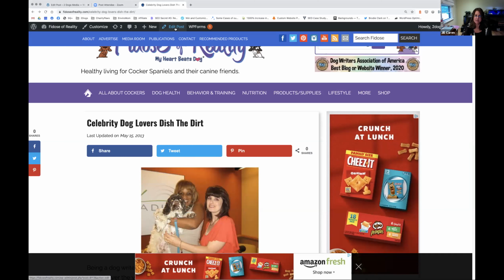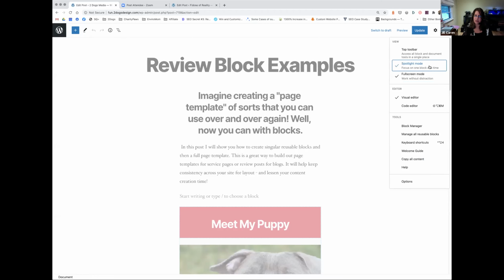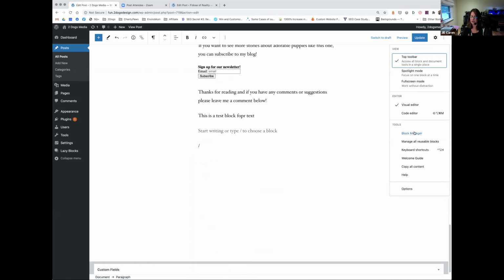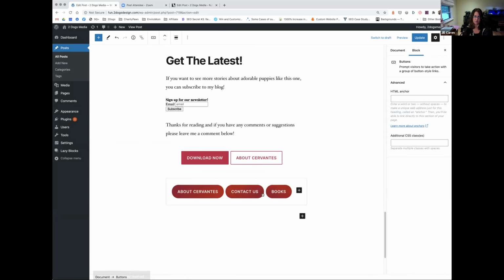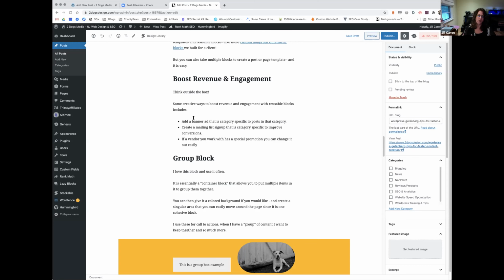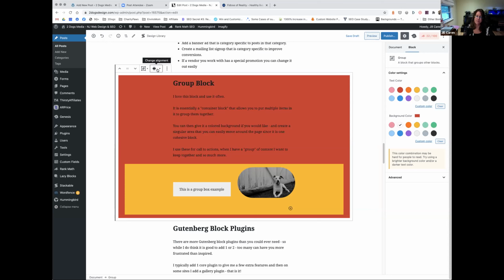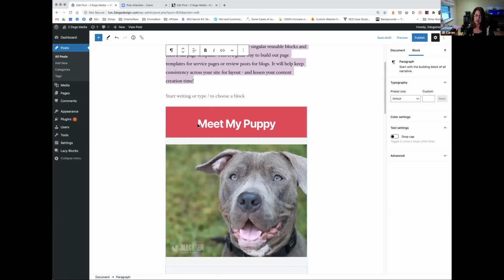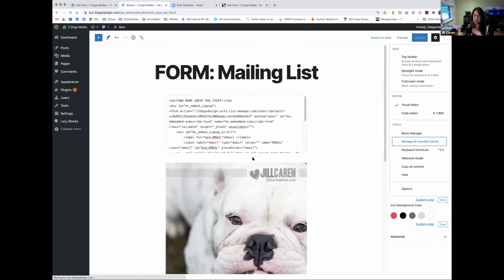Gutenberg Tips & Tricks Webinar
See some of the great thing you can do with Gutenberg blocks and how you maximize your user experience, target your users at the right time and increase conversions and revenue.

This Gutenberg blocks tutorial webinar includes information about the following:

1. Changing from Classic Editor to Block Editor
2. What the Information button does and how it can help with SEO
3. Block manager
4. Reusable blocks for templates
5. Tips for how to use reusable blocks to improve post engagement and revenue
6. Gutenberg block plugin recommendations